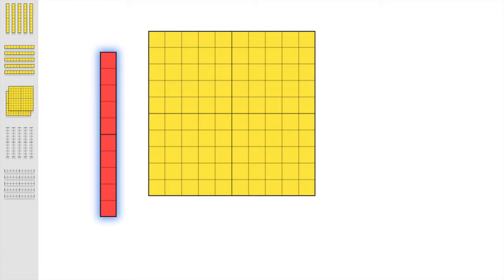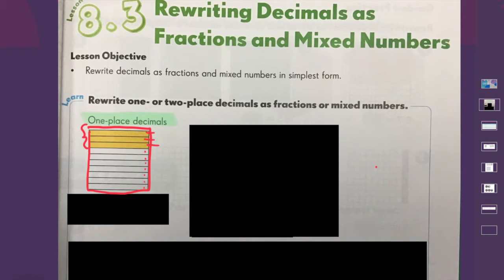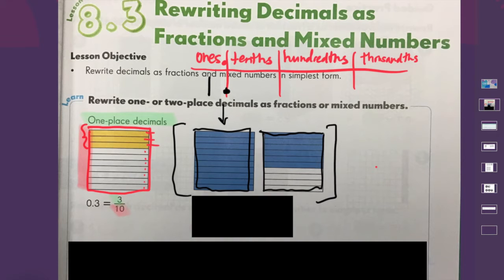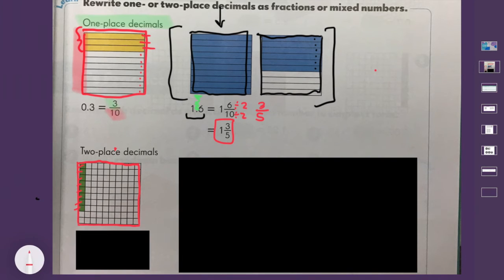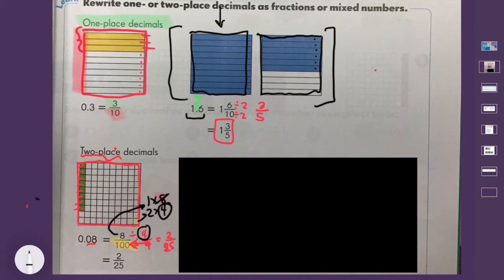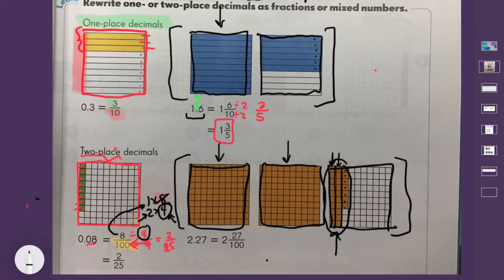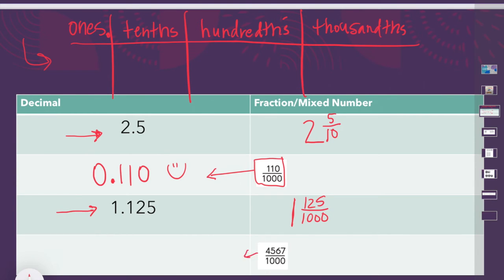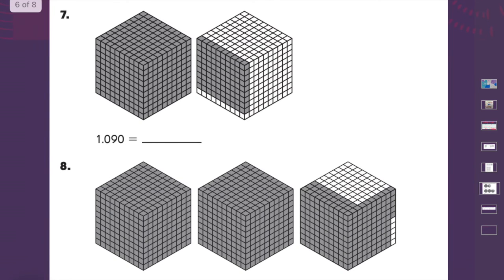Math in Focus_8 3 Rewriting Decimals as Fractions